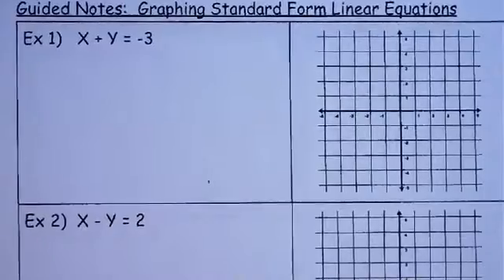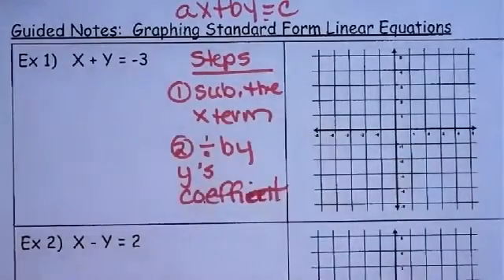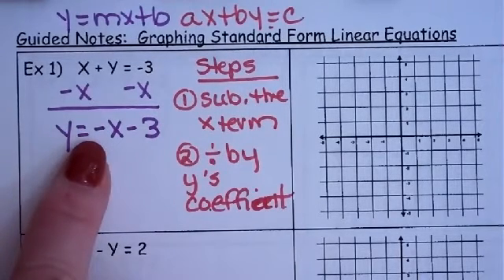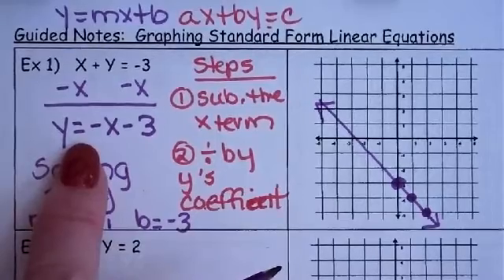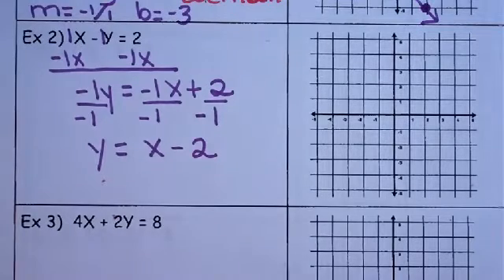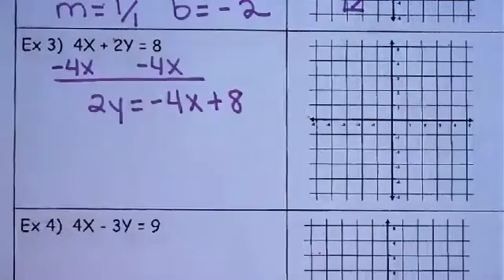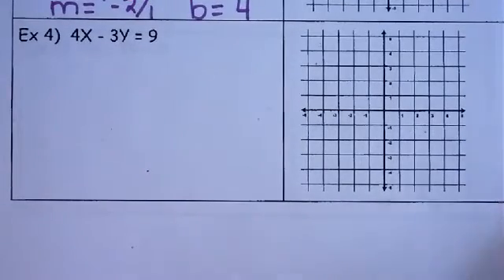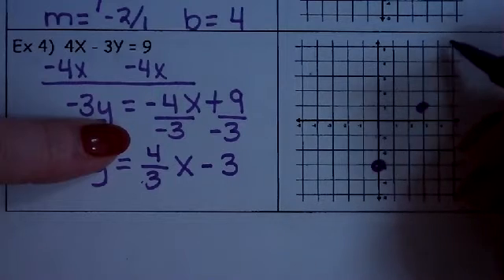Video Notes: Graphing Standard Form Linear Equations